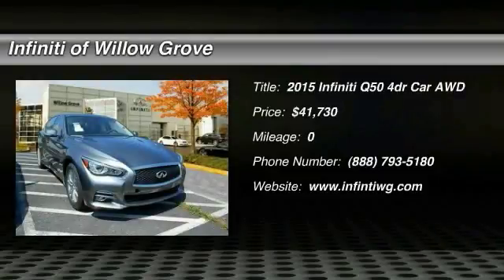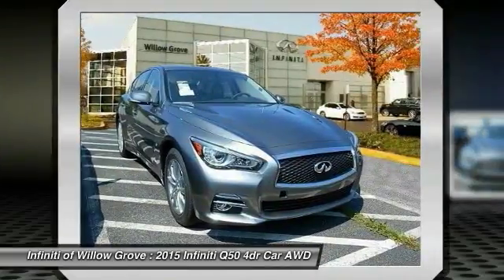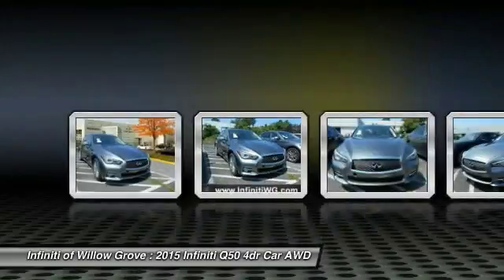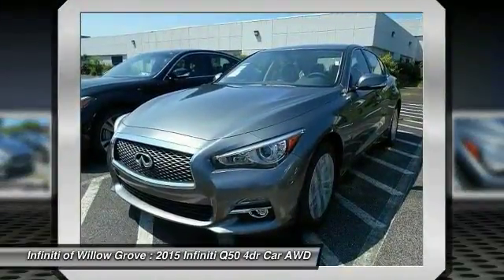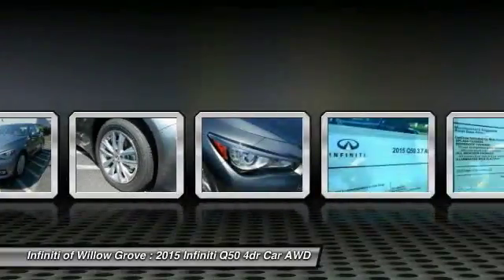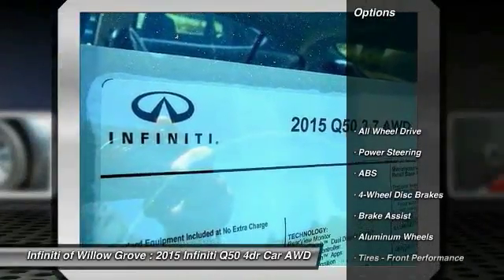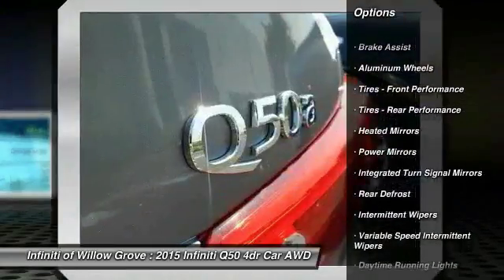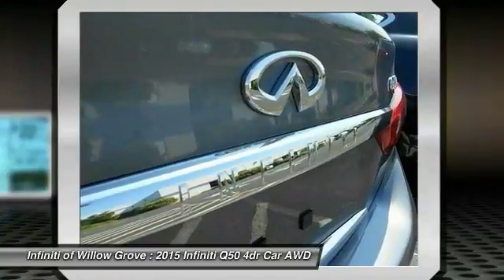2015 Infiniti Q50 Willow Grove PA Q5F8677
2015 Infiniti Q50